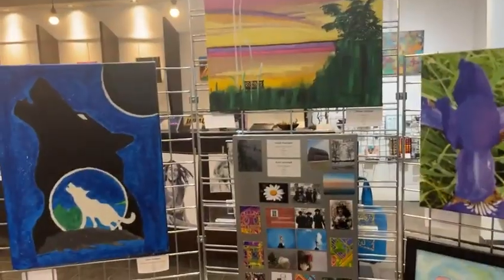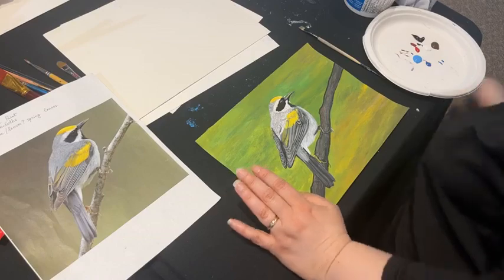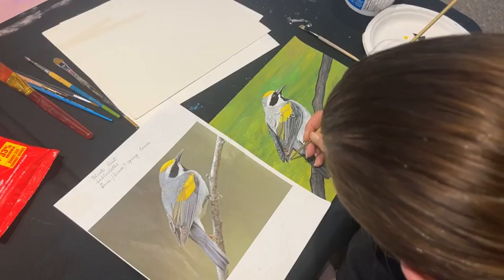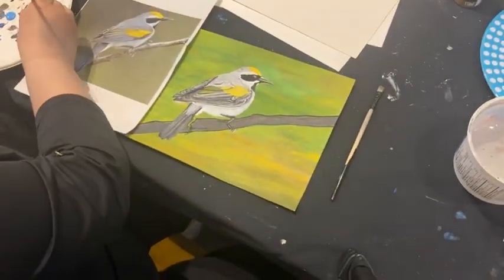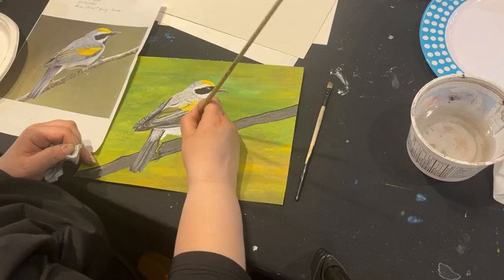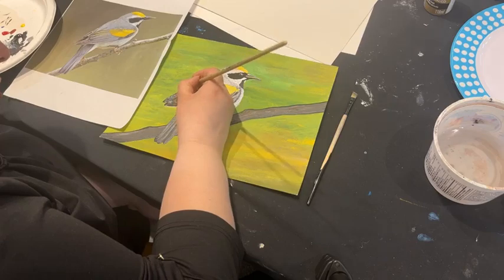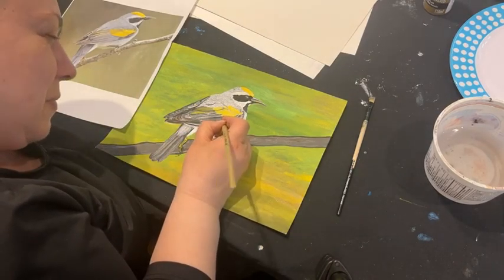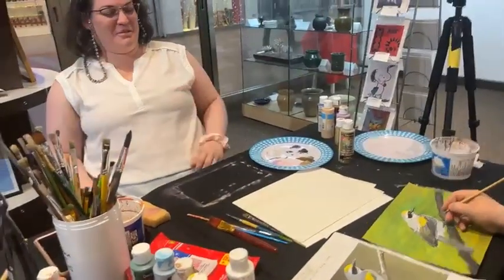Art Demo: Painting Birds and Feathers